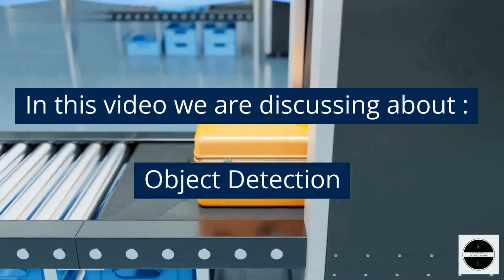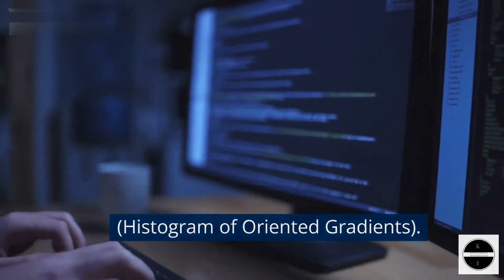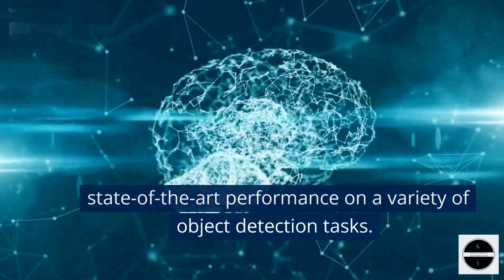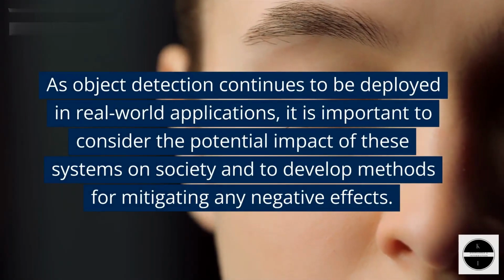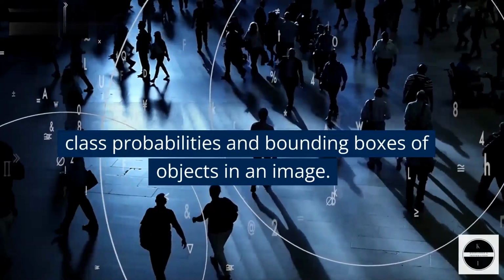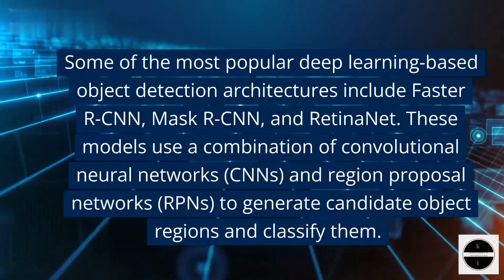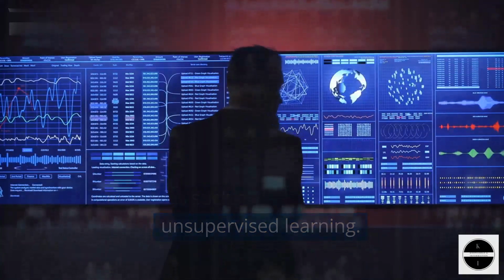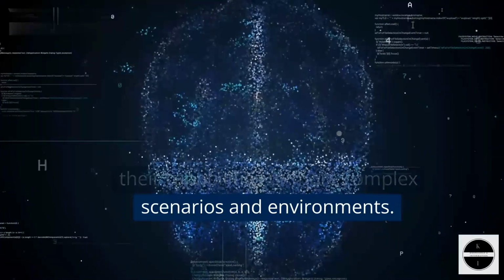Artificial Intelligence Course for Beginners Part - 9